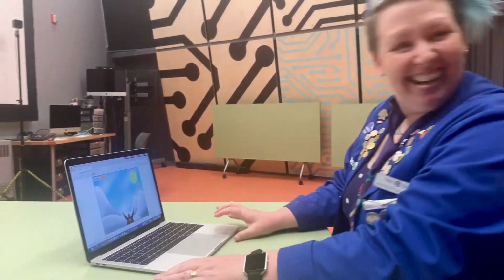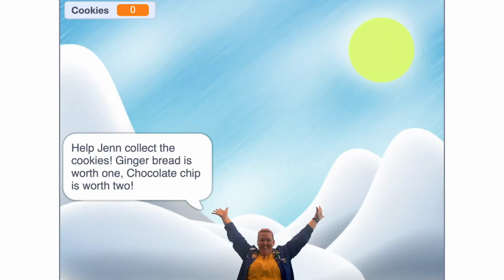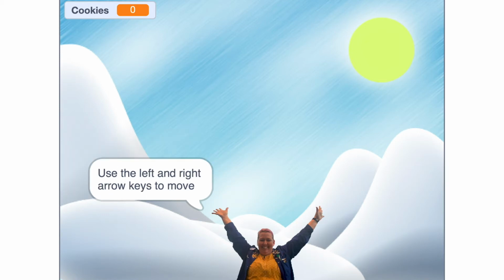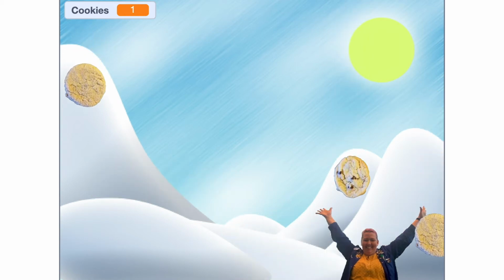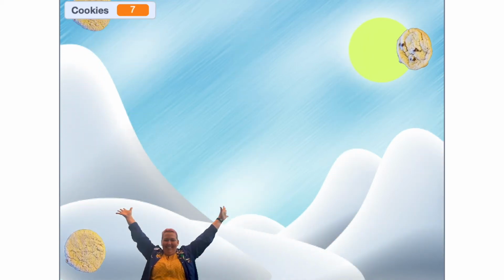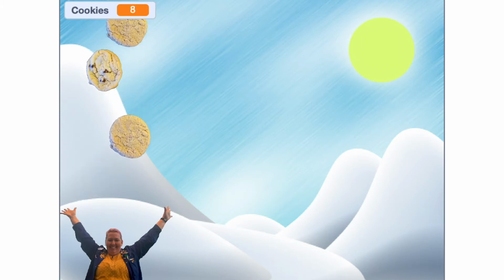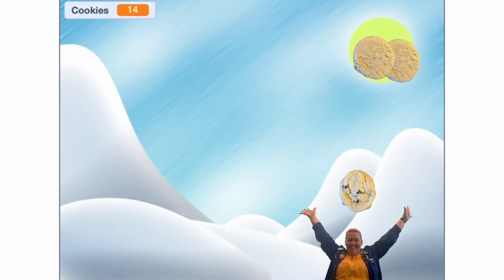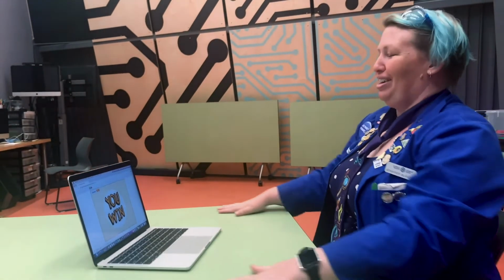Jenn Learns Stuff, s01e10 — Coding!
BEEP! BOP! BOOP! 🤖 In the 10th episode of Jenn Learns Stuff, Jonah teaches Jenn that it’s impossible to live a modern life without coding! Want to learn what else you can do with code? 🖥️